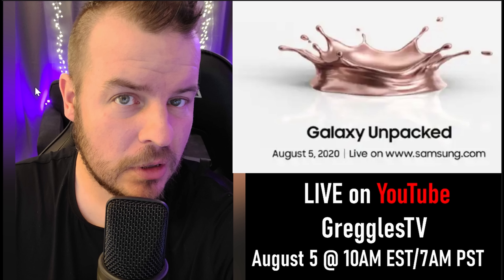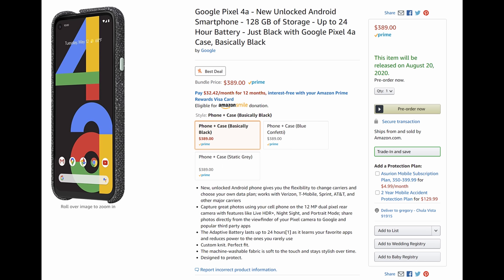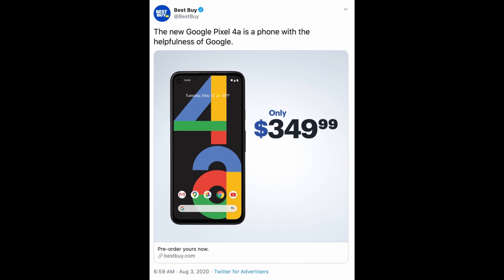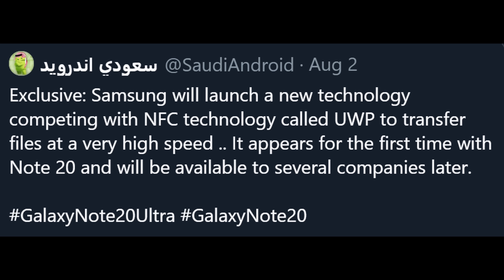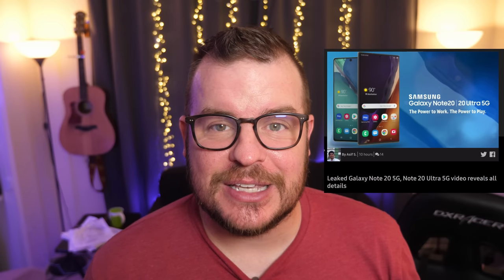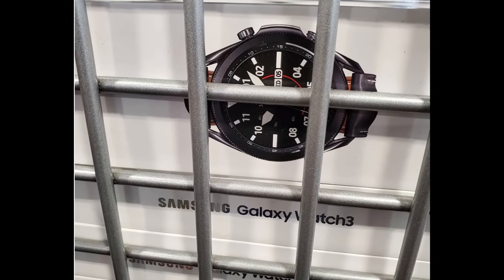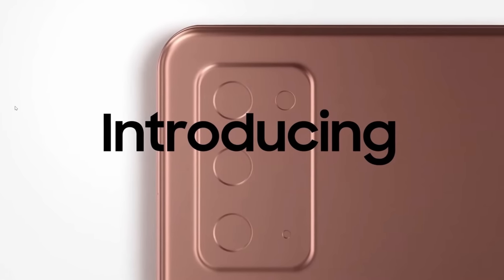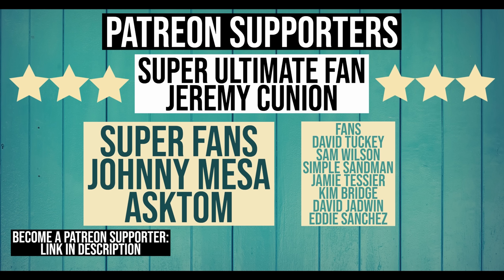NEW Official Samsung Galaxy Unpacked Video Shows Note 20, Galaxy Fold 2 & More | Pixel 4a Pre-Order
NEW Official Samsung Unpacked Video | GALAXY TAB S7+ 5G Box | Pixel 4a Pre-Order